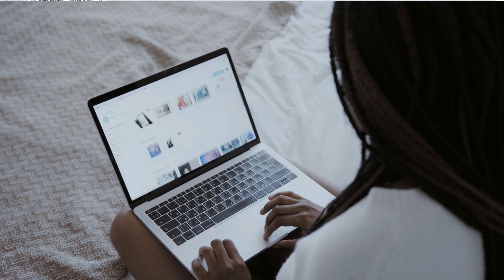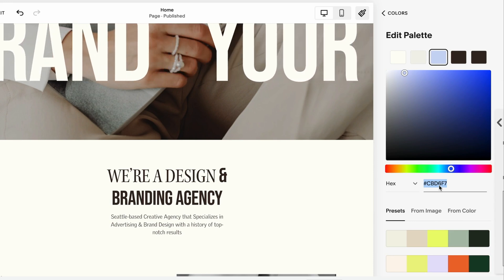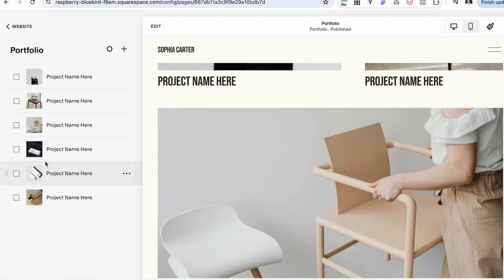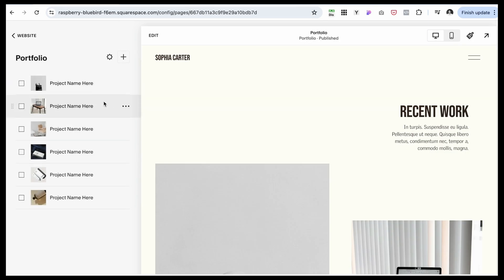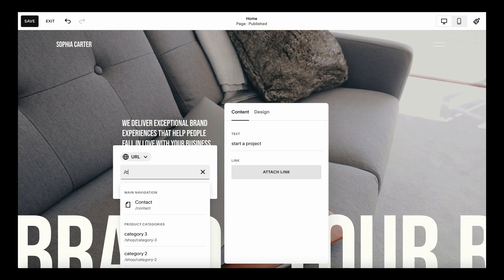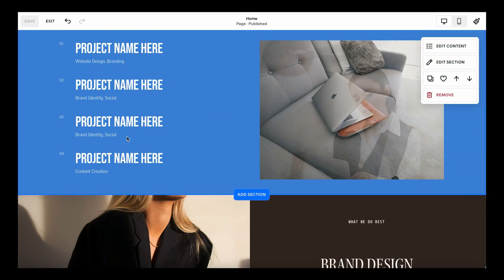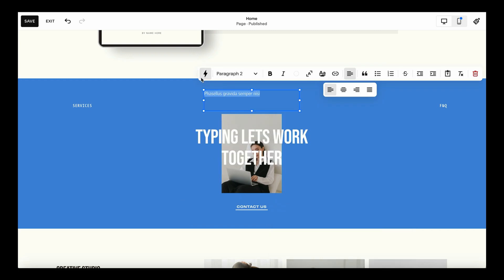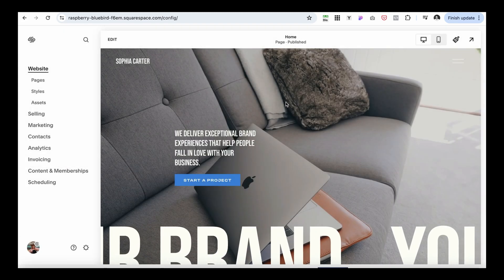Squarespace Portfolio Tutorial 2024 | How To Create A Portfolio Website (For Beginners)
In this video, we show you How To Create A Portfolio Website in Squarespace 7.1. This video will cover everything that you need to know and help you get started with this software.